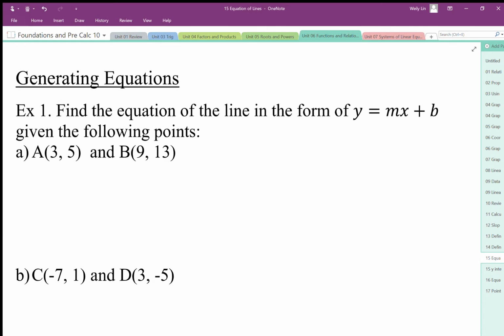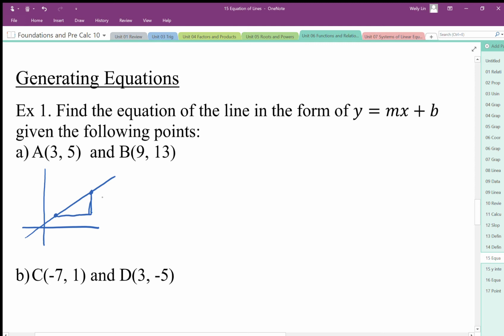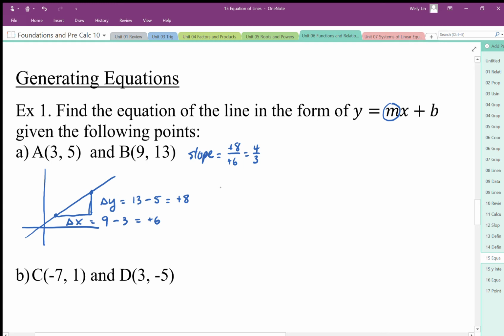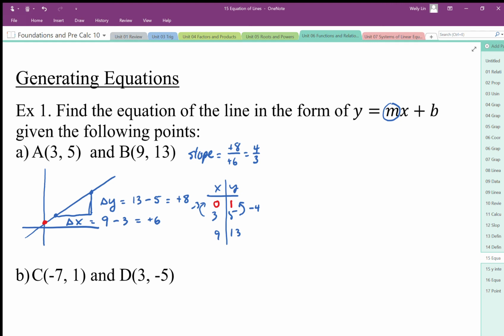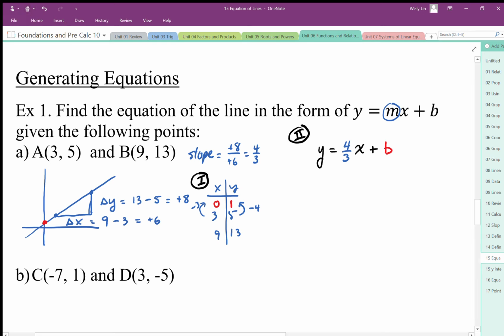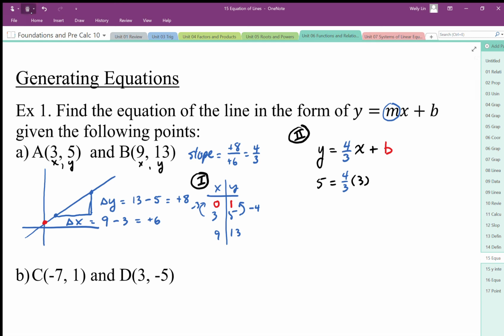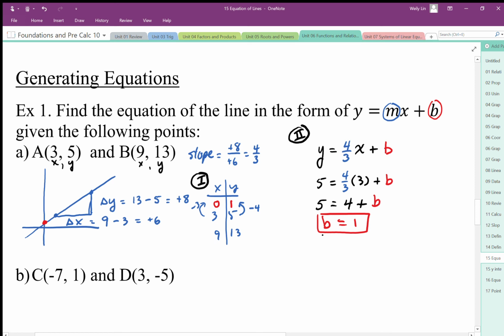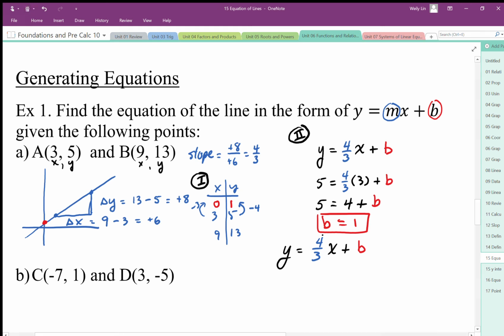15 Equation of Lines Part5